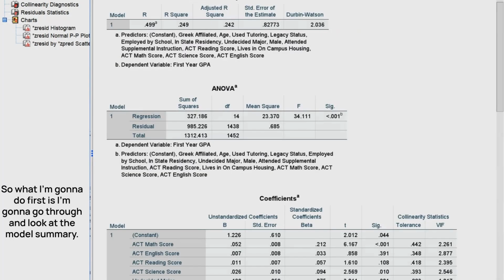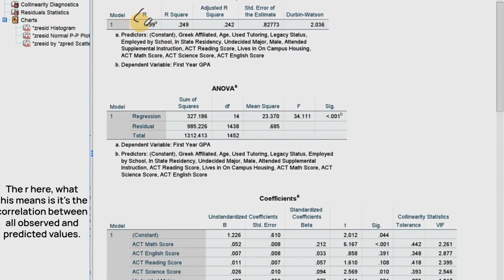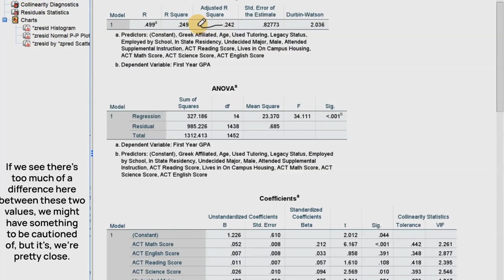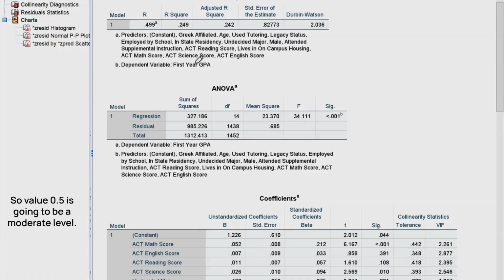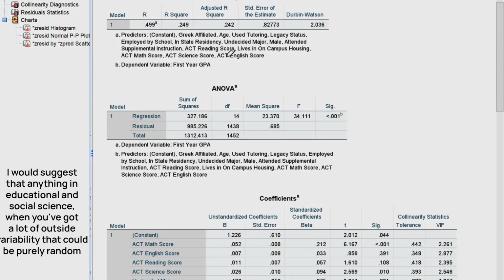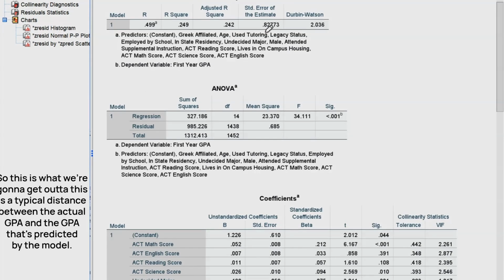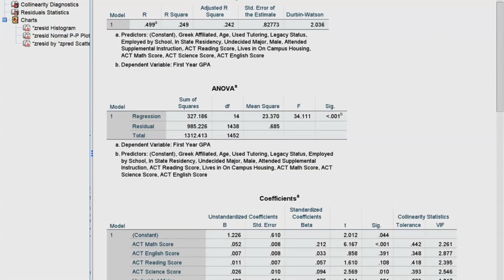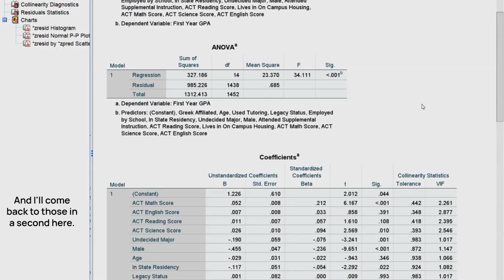Step 3: Understanding the Model Summary | Learn Regression in Under One Hour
In Step 3 of our Learn Regression in Under One Hour series, we break down the Model Summary table from the SPSS output.

This video walks through:
✅ R-squared vs. Adjusted R-squared
✅ Standard error of the estimate
✅ What these numbers actually tell us about model performance
✅ How to know if your regression is doing a good job

If you've ever wondered what it means when a model explains "64% of the variance," this is your video.

📺 Previous Step: Scrolling Through the Output → [link]
🔗 Full Playlist: Learn Regression in Under One Hour → [playlist link]